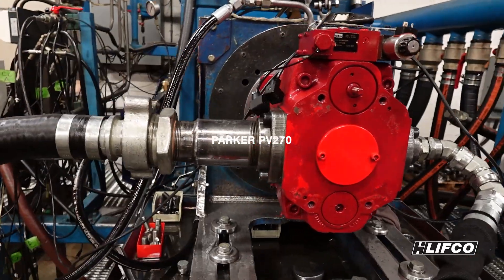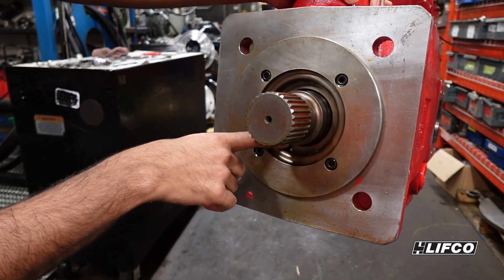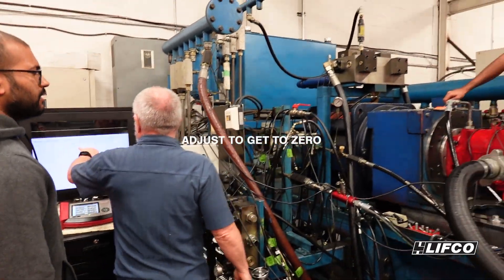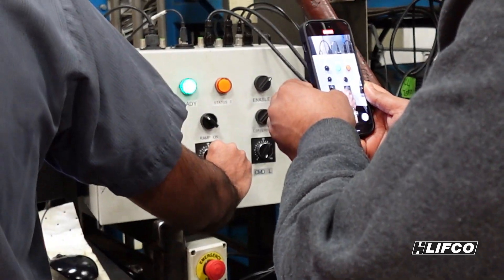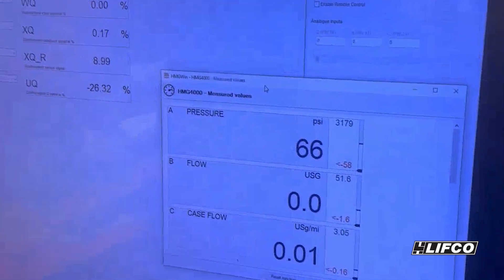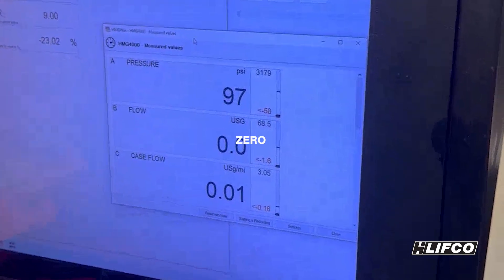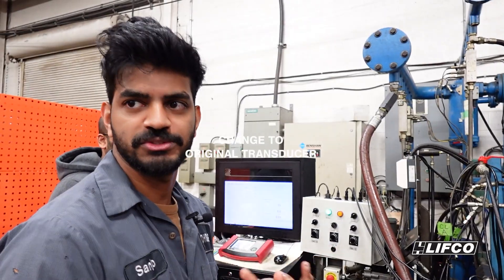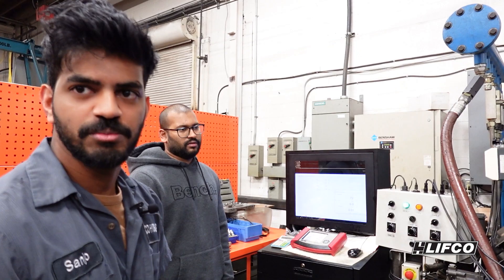$17,000 hydraulic pump - what's wrong with it? | Lifco Hydraulics | Parker PV270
Watch until the end to find out what we found during the inspection.